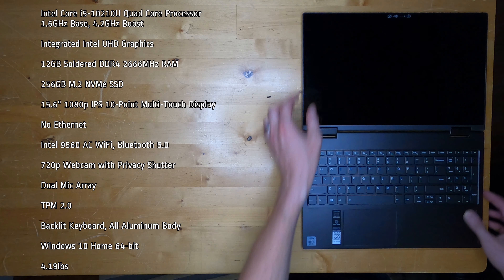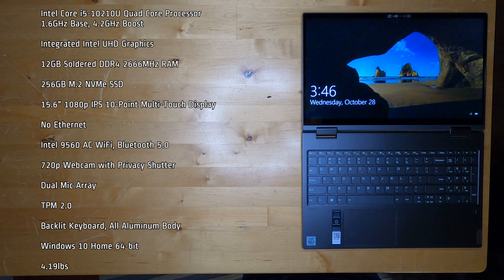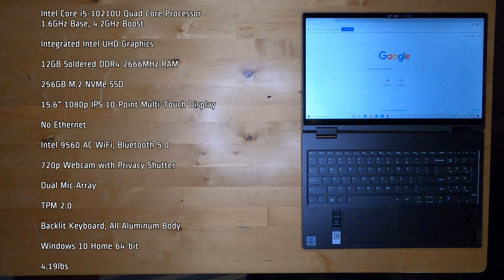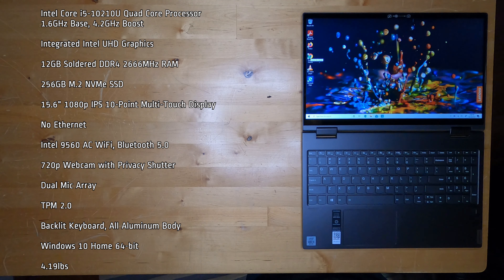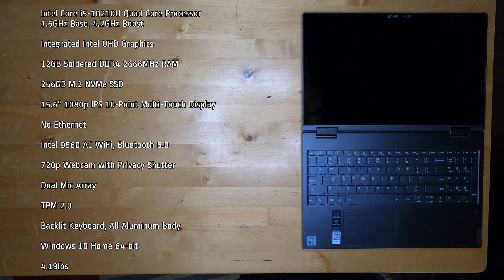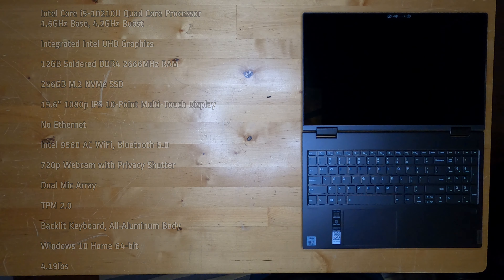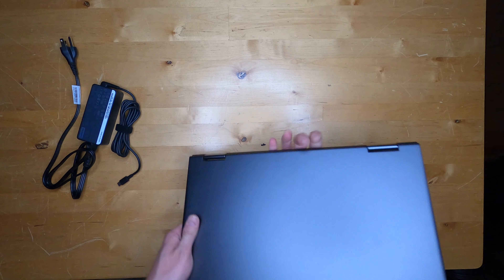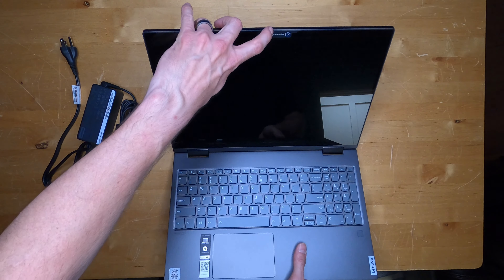Lenovo Yoga C740 Review with Benchmarks and a Look Inside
This is a review of the Lenovo Yoga C740-15IML 15.6" 2-in-1 Laptop PC. This version has an Intel Core i5-10210U quad core processor with 12GB of RAM and a 256GB M.2 NVMe SSD. It has integrated Intel UHD graphics, a 15.6" 1080p IPS 10-point multi-touch display, a 720p webcam with dual mic array, Intel 9560 AC WiFi, Bluetooth 5, a backlit keyboard, Windows 10 Home 64-bit, and weighs about 4.19lbs.

The model number for the Lenovo Yoga C740-15IML 15.6" with 12GB RAM and 256GB M.2 SSD is: 81TD0003US

This 2-in-1 is sturdy. It is a very solid PC. The only things I really don't like are the soldered on RAM, and the lack of an Ethernet connection.

International Yoga C740 Model Numbers:
81TD0000PH 81TD0003US 81TD0005US 81TD0006US 81TD0007US 81TD000 8US 81TD0009SB 81TD000ATX 81TD000BTX 81TD000CTX 81TD000DMH 81TD000EMH 81TD000FCK 81TD000GCK 81TD000HCK 81TD000JCK 81TD000KCK 81TD000LCK 81TD000MKR 81TD000NKR 81TD000PKR 81TD000QKR 81TD000RUK 81TD000SUK 81TD000TUK 81TD000UUK 81TD000VSP 81TD000WSP 81TD000XPH 81TD000YMX 81TD0010MX 81TD0012MX 81TD0013FR 81TD0014FR 81TD0015FR 81TD0016FR 81TD0017FR 81TD001 8MZ 81TD0019SB 81TD001ASB 81TD001BSB 81TD001CHH 81TD001DHH 81TD001EHH 81TD001FHH 81TD001HGM 81TD001JBM 81TD001KMZ 81TD001LGE 81TD001MGE 81TD001NAD 81TD001PAD 81TD001QRU 81TD001RRU 81TD001SRU 81TD001TRU 81TD001UIX 81TD001VHH 81TD001WRU 81TD001XRU 81TD001YUS 81TD0020US 81TD0021RM 81TD0022MZ 81TD0023MZ 81TD0024MZ 81TD0025TA 81TD0026TA 81TD0027TA 81TD002 8TW 81TD0029TW 81TD002ATW 81TD002BMJ 81TD002CMJ 81TD002DMJ 81TD002HRK 81TD002JCY 81TD002KMH 81TD002LMH 81TD002MMH 81TD002NRU 81TD002PHV 81TD002QIV 81TD002RIV 81TD002SIV 81TD002TIV 81TD002UIV 81TD002VIV 81TD002WIV 81TD002XIV 81TD002YIV 81TD0030IV 81TD0031IV 81TD0032IV 81TD0033IV 81TD0034IV 81TD0035IV 81TD0036IV 81TD0037IV 81TD0038IV 81TD0039FR 81TD003AMZ 81TD003BMH 81TD003CMH 81TD003DMH 81TD003EMH 81TD003FMH 81TD003GMB 81TD003HMB 81TD003JMB 81TD003KMB 81TD003LMB 81TD003MMB 81TD003NPH 81TD003PTW 81TD003QTW 81TD003RTW 81TD003STA 81TD003TTA 81TD003UTA 81TD003VMJ 81TD003WMJ 81TD003XMJ 81TD003YGE 81TD0040GE 81TD0041SB 81TD0042SB 81TD0043SB 81TD0044HH 81TD0045AU 81TD0046KR 81TD0047KR 81TD004 8KR 81TD0049KR 81TD004ARK 81TD004BHH 81TD004CHH 81TD004DRU 81TD004ERA 81TD004FVN 81TD004GGE 81TD004HMX 81TD004JMX 81TD004KAU 81TD004LMX 81TD004MAD 81TD004NAD 81TD004PFR 81TD004QFR 81TD004RFR 81TD004SNZ 81TD004TMZ 81TD004UMZ 81TD004VTW 81TD004WTW 81TD004XTW 81TD004YFR 81TD0050FR 81TD0051AU 81TD0052SA 81TD0053TW 81TD0054TW 81TD0056RK 81TD0057RK 81TD005 8CK 81TD0059CK 81TD005ACK 81TD005BCK 81TD005CCK 81TD005DCK 81TD005EMH 81TD005FMH 81TD005GJP 81TD005HJP 81TD005JJP 81TD005KJP 81TD005LPH 81TD005MSC 81TD005NMJ 81TD005PMJ 81TD005QMJ 81TD005SSB 81TD005TMB 81TD005UHV 81TD005VHV 81TD005WHV 81TD005XJP 81TD005YJP 81TD0060JP 81TD0061JP 81TD0062RM 81TD0063US 81TD0064HH 81TD0065MB 81TD0066MH 81TD0067MH 81TD006 8LM 81TD0069LM 81TD006AKR 81TD006BKR 81TD006CKR 81TD006DKR 81TD006EMZ 81TD006FTW 81TD006GTW 81TD006HMJ 81TD006JMJ 81TD006KMJ 81TD006LMH 81TD006MMH 81TD006NMH 81TD006PAU 81TD006QPB 81TD006RPB 81TD006SPB 81TD006TPB 81TD006UPB 81TD006VPB 81TD006WPB 81TD006XPB 81TD006YPB 81TD0070HH 81TD0071FR 81TD0072FR 81TD0073FR 81TD0074GE 81TD0075PB 81TD0076RU